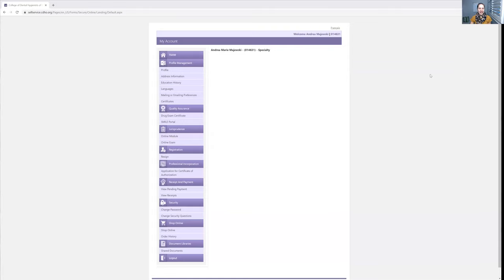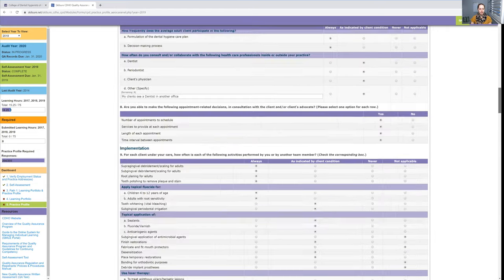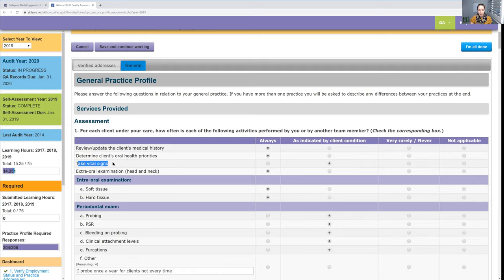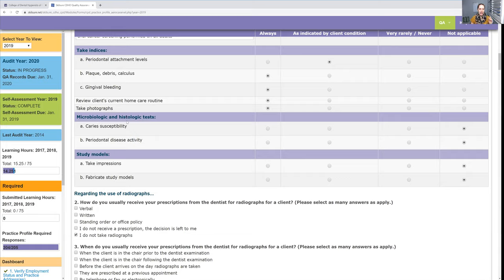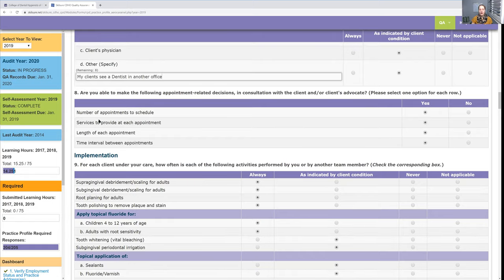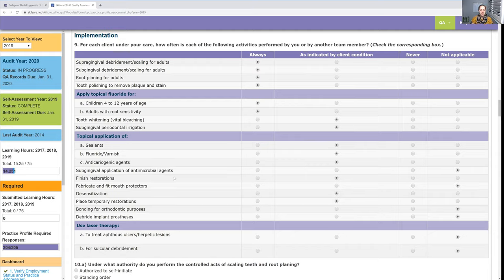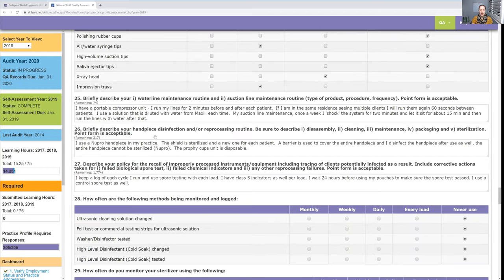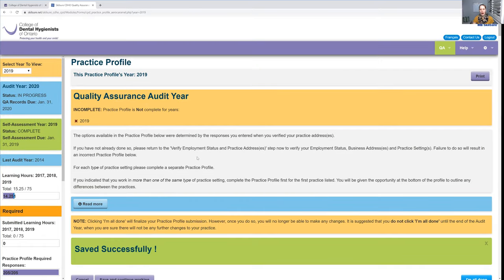Step by Step Typical Day for Your Portfolio